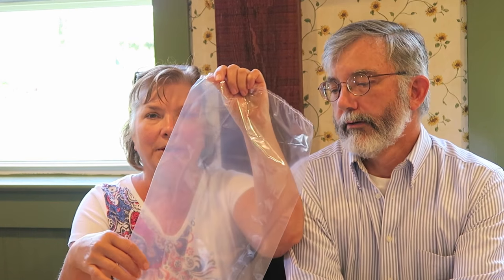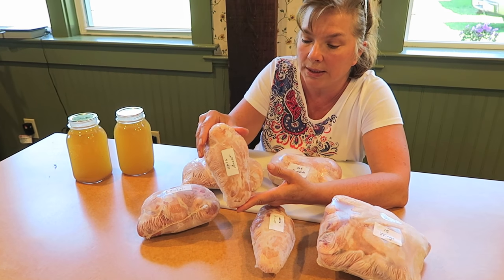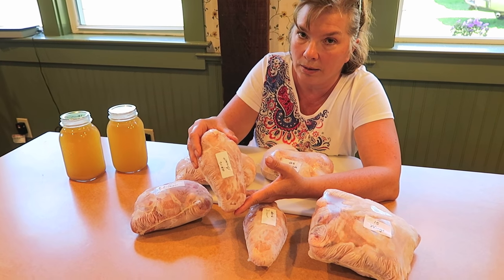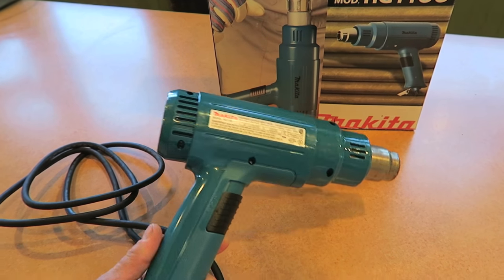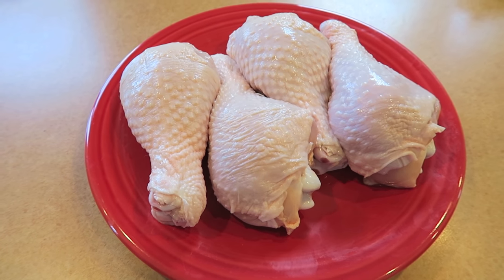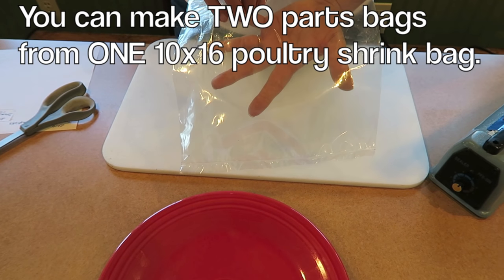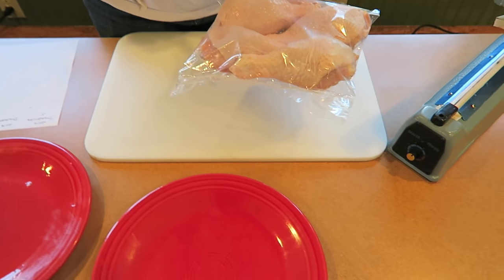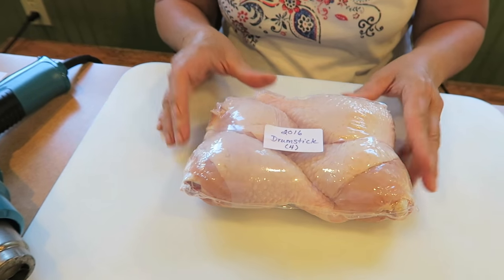A Whizbang Technique For Shrink-Bagging Poultry Parts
***NOTE: If you're in a hurry, skip ahead to 7:43

In this video, Herrick & Marlene Kimball explain a whizbang technique they've developed for shrink-bagging parted chickens for the freezer.

Using a basic heat gun and an inexpensive impulse sealer they transform standard 10x16 poultry shrink bags into smaller, heat-sealed bags and shrink them tight. This technique is easier and faster than using an expensive vacuum sealer machine— and you end up with a consistently better package for the freezer.

You can purchase 50 @ 10x16 poultry shrink bags from PoultryShrinkBags.com for $25 (postage paid). Each of these bags can be utilized to make two parts bags that are approximately 1 quart in size. So, for $25 you would end up with 100 shrink bags (for 25-cents each).

Poultry shrink bags are made for poultry but they are food-safe and can be used for other freezer applications. We have used them to freeze other kinds of meats.

Vegetables and fruits can also be packaged for freezing in shrink bags. However, there is a distinct difference between how vegetables and berries shrink up in a shrink bag, compared to a ziplock bag. For example, blueberries in a ziplock bag can be sealed, patted flat and frozen in a flattened form. But when you put blueberries in a shrink bag and apply heat, the bag will not stay flat. It will shrink into a much more rounded form. The shrinking action does no harm to the berries.

 P.S. "Whizbang" is a dictionary word that means "conspicuous for speed, excellence, or startling effect."